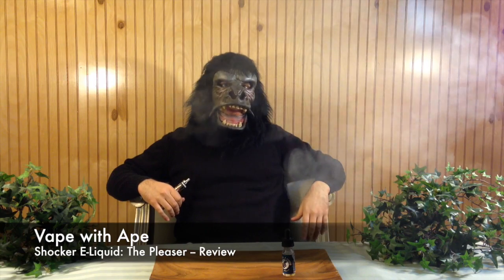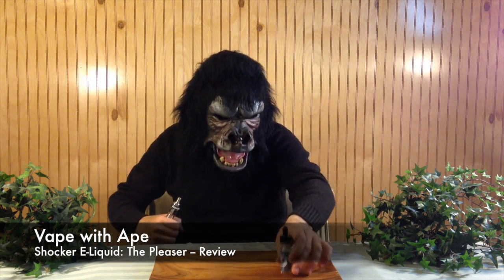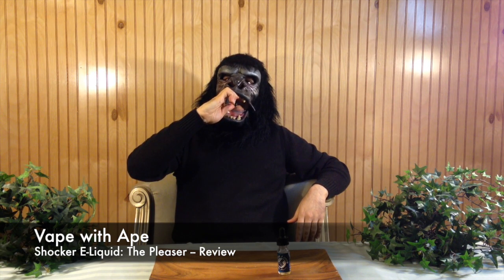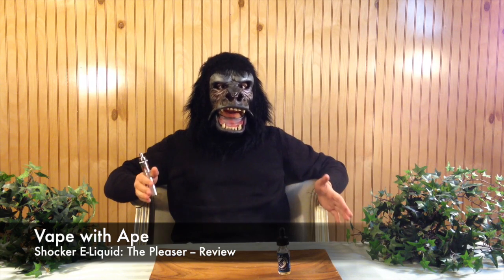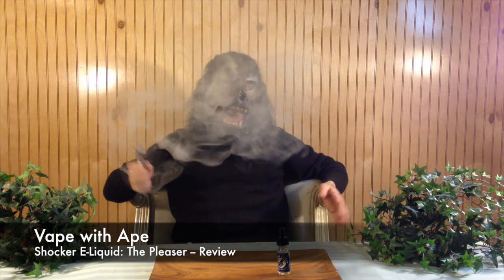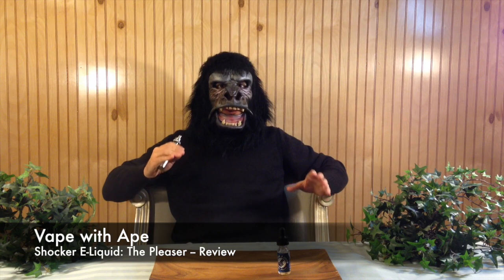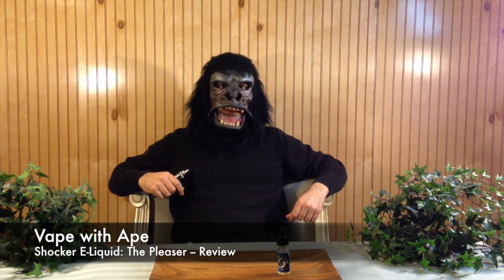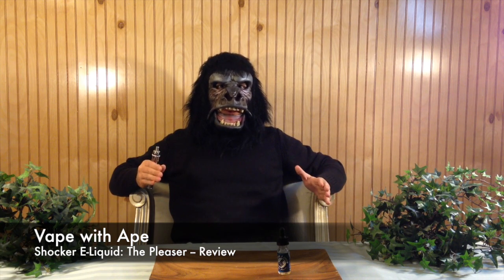Shocker E-Liquid: The Pleaser -- Review